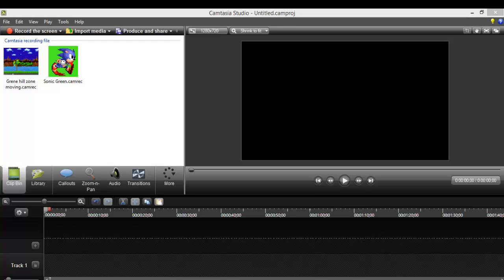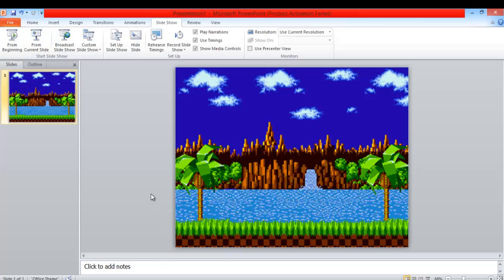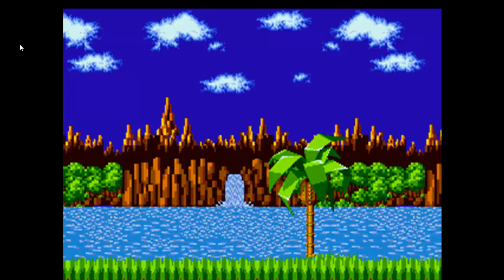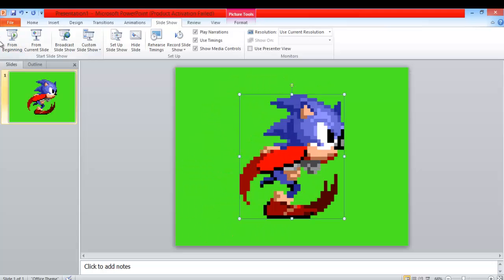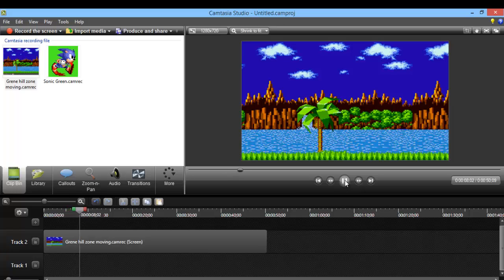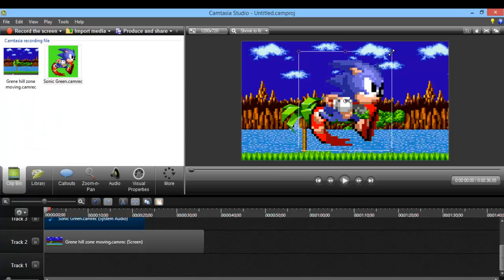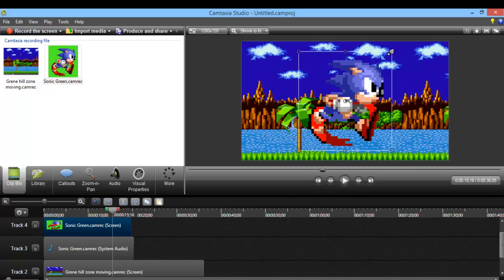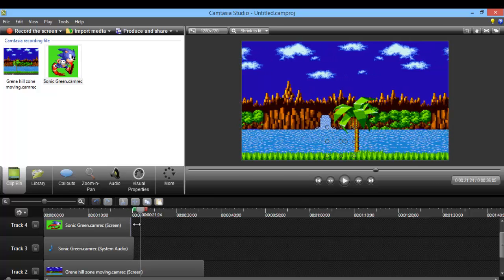How to insert moving GIFs into Camtasia Studio 8!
Having problems inserting GIFs in Camtasia Studio 8? Why won't the image move and just stays still? Fortunately, I have found a way to work round this using the programs tools to good use. So, now you can insert GIFs into Camtasia and have them playing rather than just being a still image.